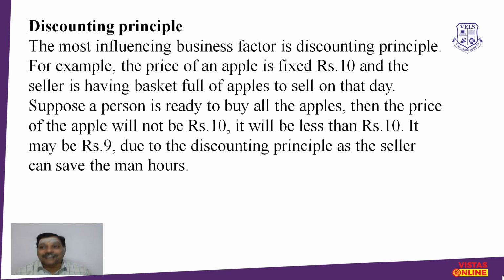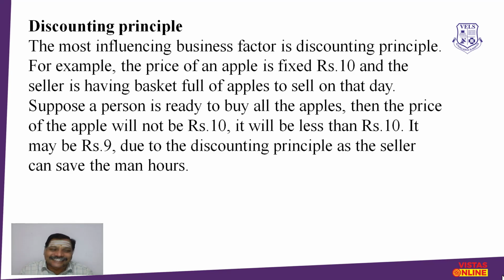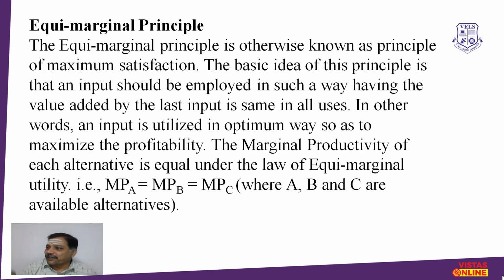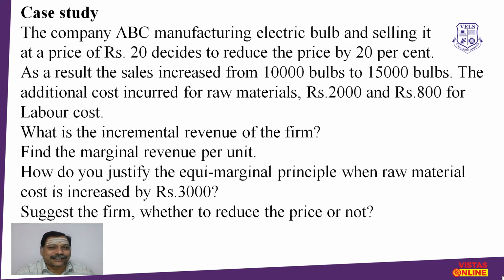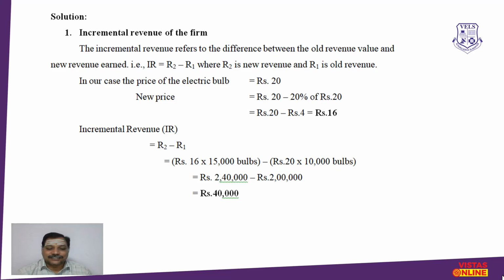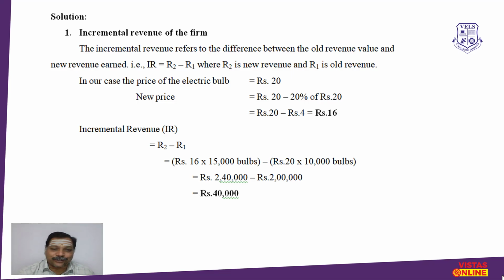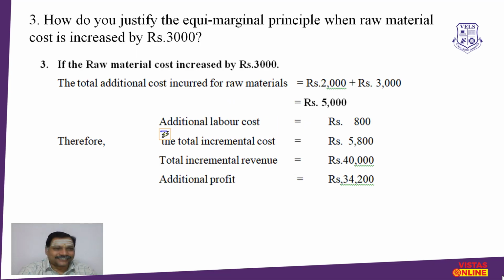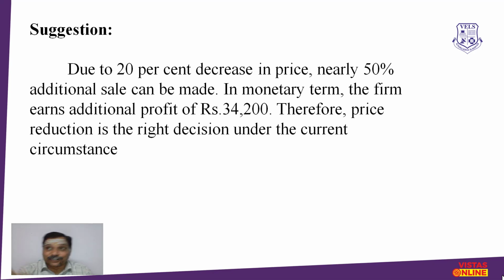Week 2 lecture 7 case study